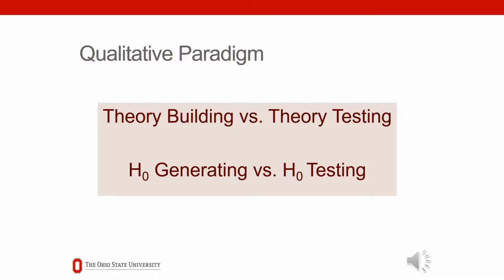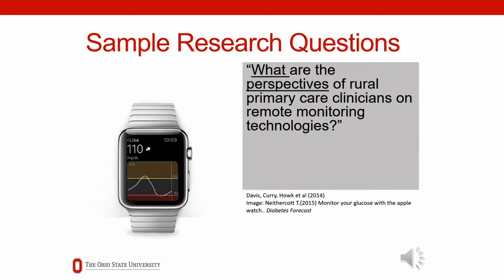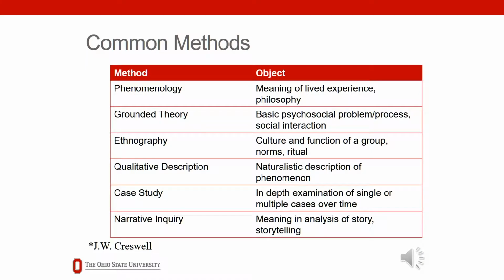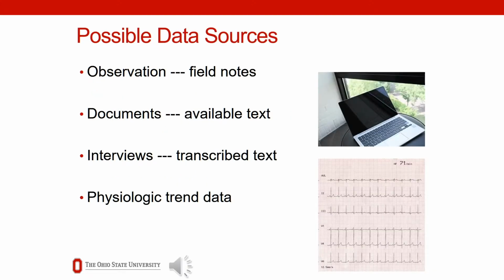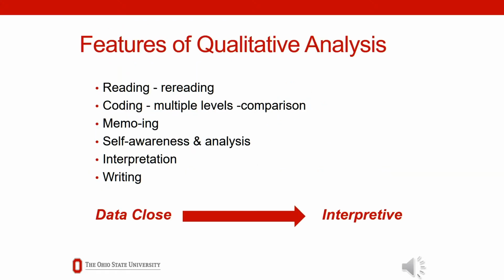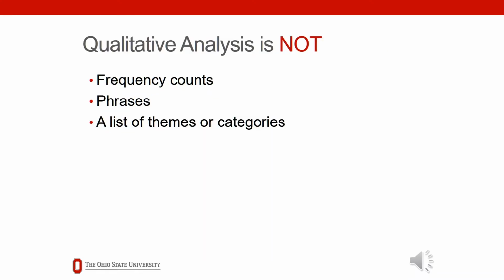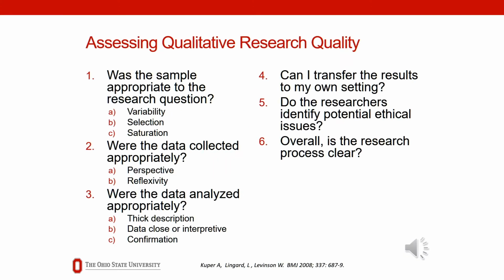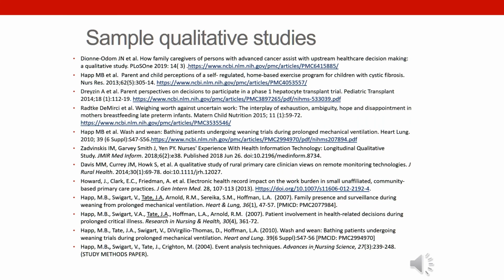CCTS Insights - Qualitative Research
E Module